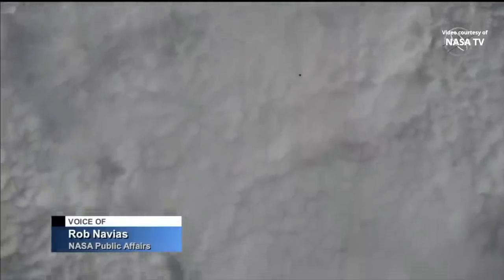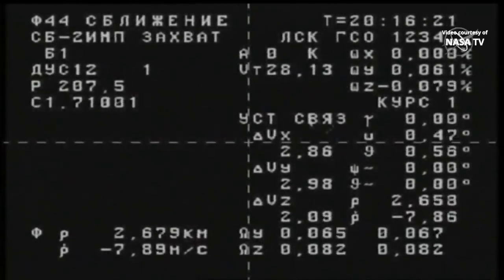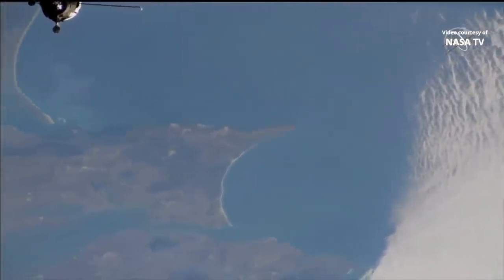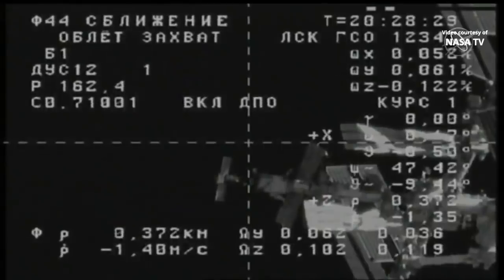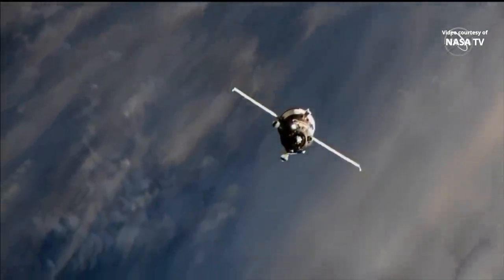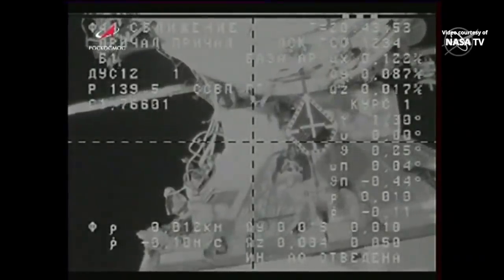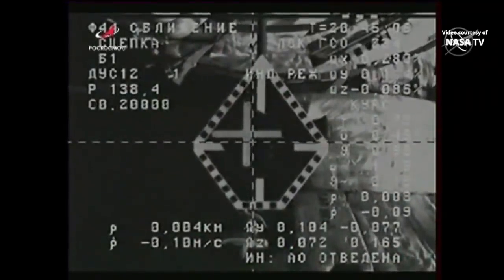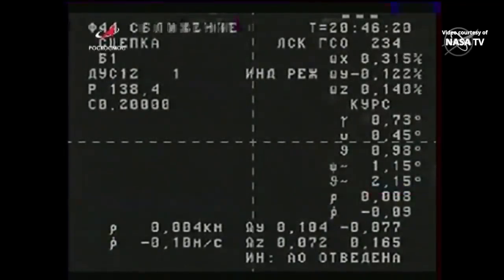Progress MS-15 docking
The Progress MS-15 spacecraft automatically docked to the Pirs docking compartment on the Russian segment of the International Space Station on 23 July 2020 17:45 UTC (13:45 EDT). Progress MS-15 delivers almost three tons of food, fuel and supplies. It will remain docked for more than four months, departing in December 2020.
Credit: NASA/Roscosmos
Progress MS-15 docking to the ISS
Стыковка Прогресс МС-15 с МКС